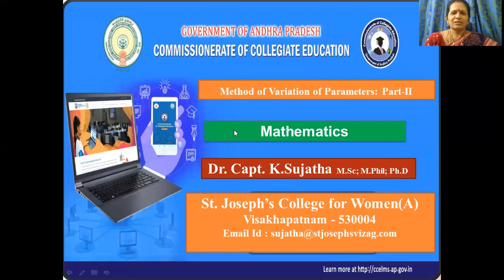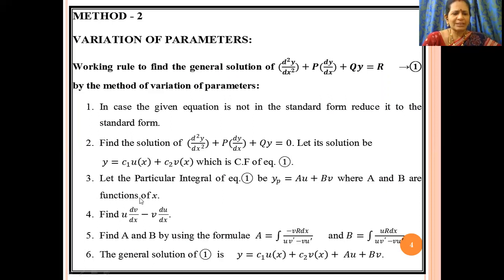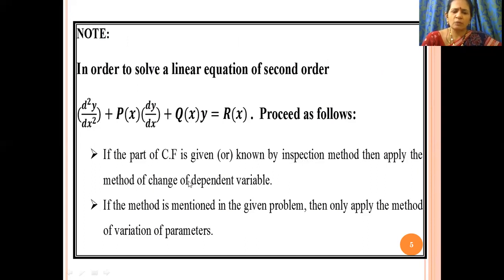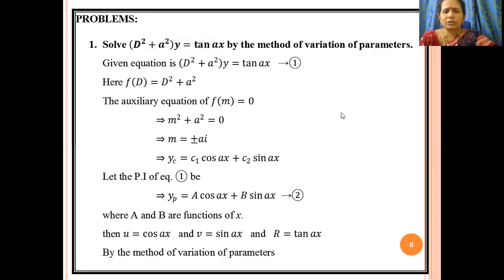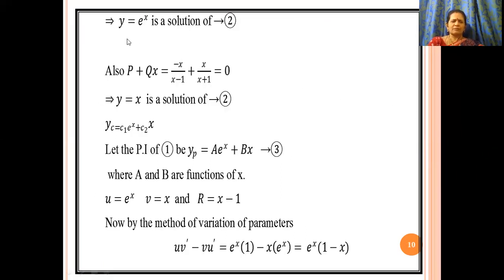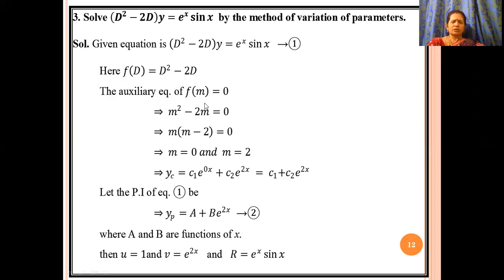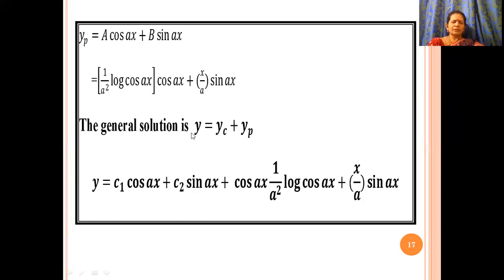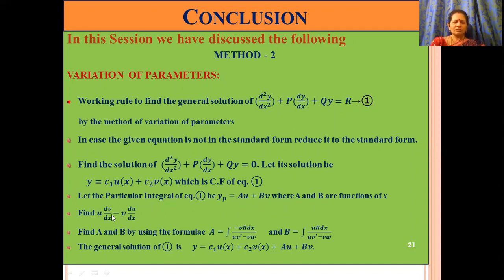Video Method of Variation of Parameters - Part II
This Video is useful to all first-year B.Sc.:  Mathematics-Majors students in II Semester